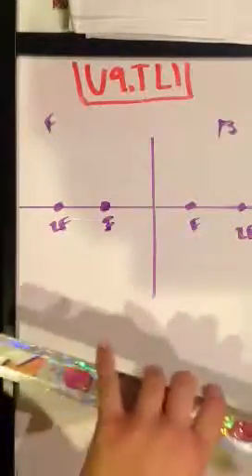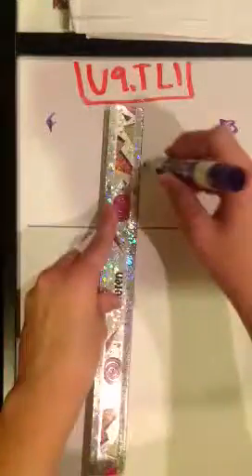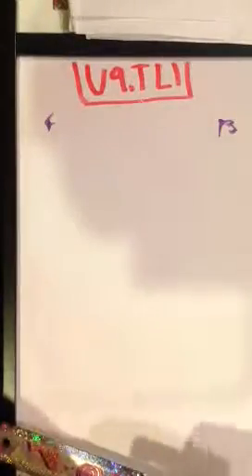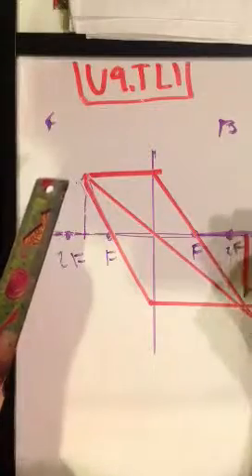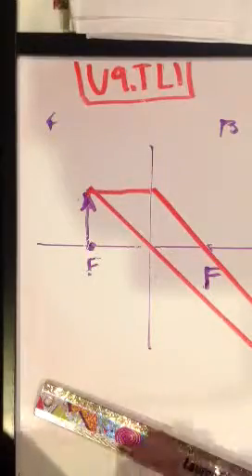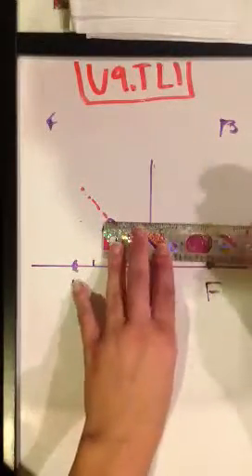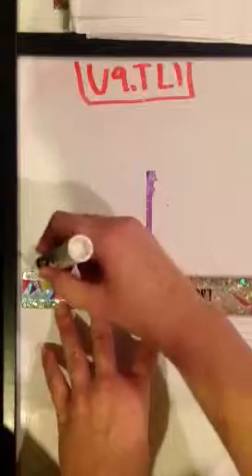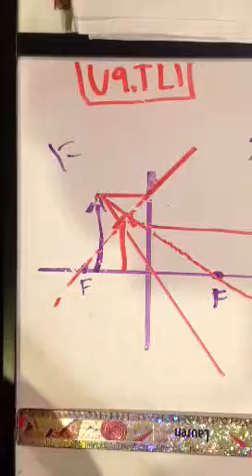U9.TL1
Ray diagrams for diverging and converging mirrors